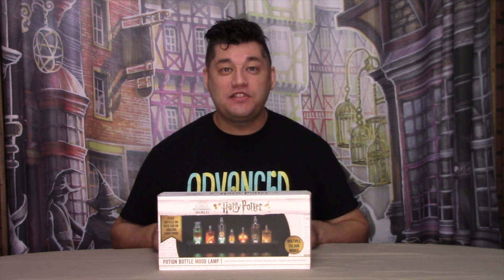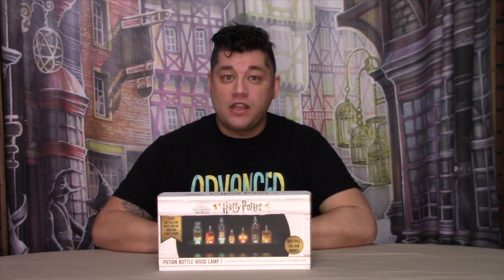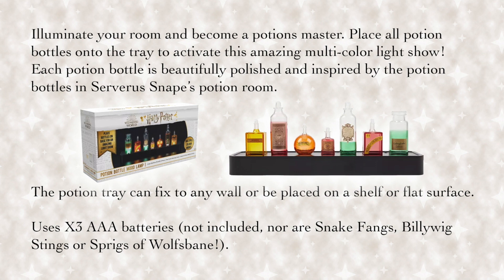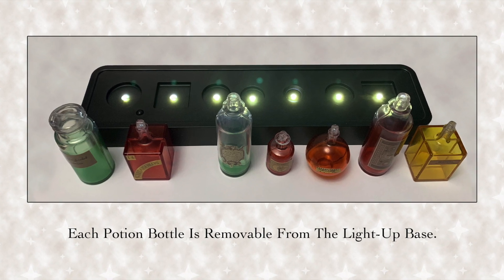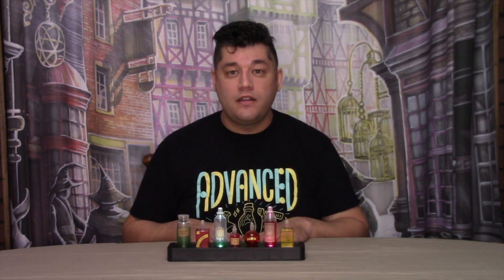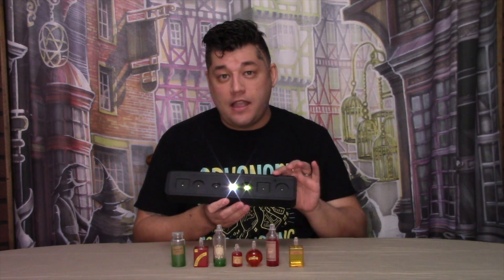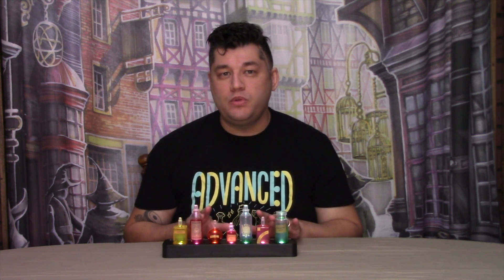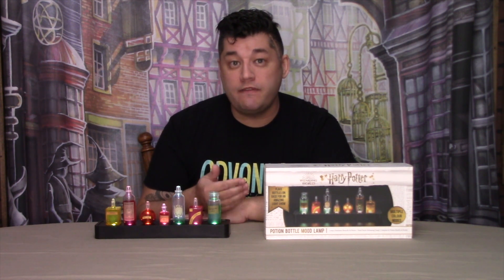Potion Bottles Mood Lamp - Wow! Stuff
This is the Wow! Stuff Potion Bottle Mood Lamp.

Battery operated, plastic bottles display.

*All comments made in this video are of my own opinion. I do not get paid to review items nor do I have any sponsors at this time (of recording). All items that I review I have purchased with my own money. I an honest about what I think and say about the item(s) I review and sometimes what I say may seem harsh. But I feel you have to be honest when reviewing an item so that others will know what to expect if they plan on obtaining the item that was reviewed.

Thank you for visiting my channel, I hope you visit again soon.

Edited video clip from Harry Potter and the Sorcerer's Stone.